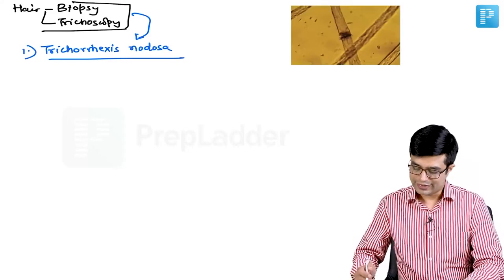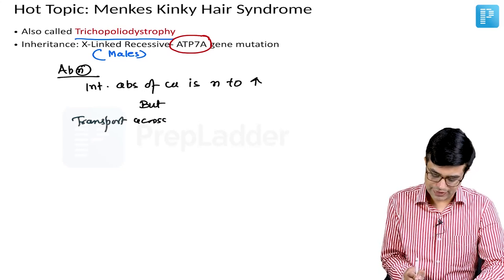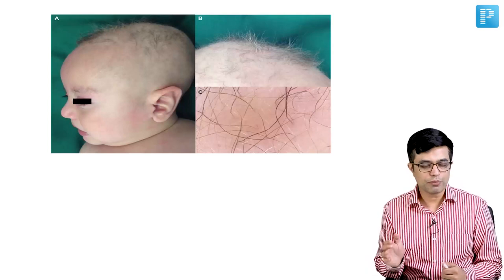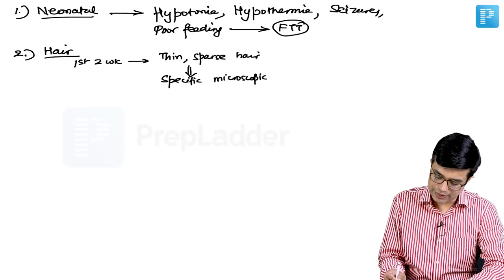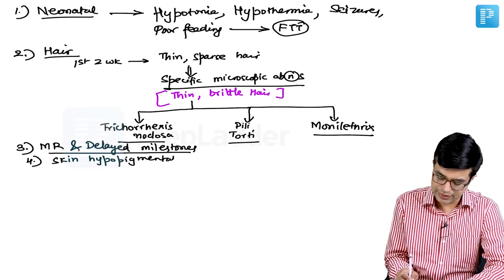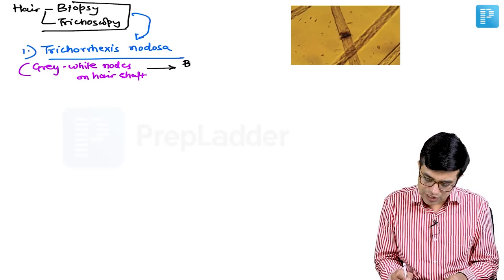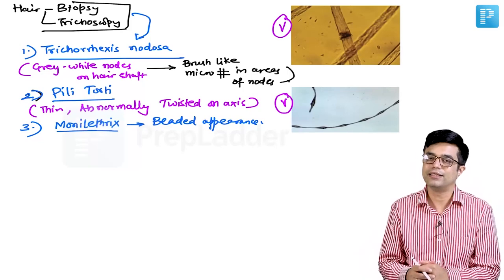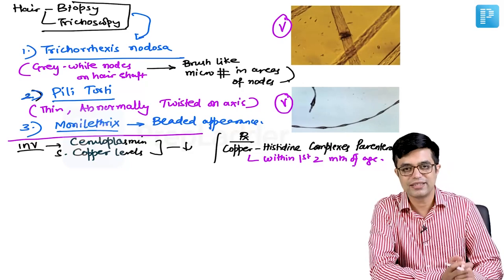Menkes Kinky Hair Syndrome | Dr. Sandeep Sharma | General Pediatrics | NEET SS 2022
In this video, watch Dr. Sandeep Sharma deliver an elaborate lecture on "Menkes Kinky Hair Syndrome" to help in the preparation of Super Speciality in Pediatrics.